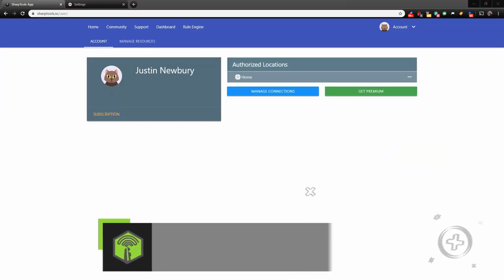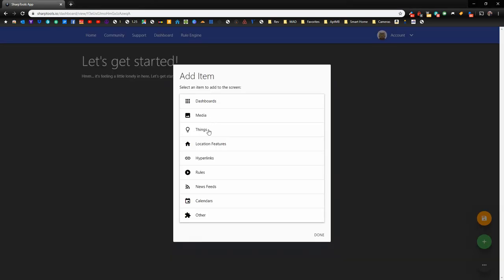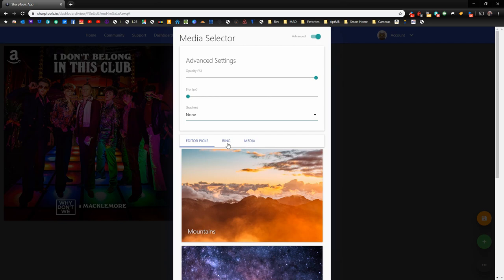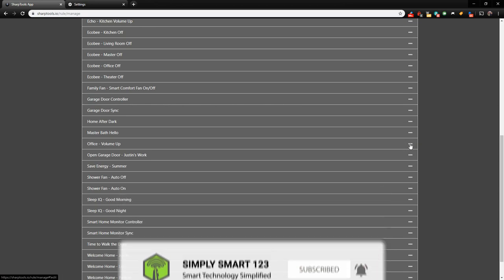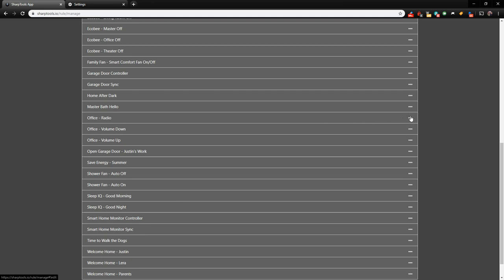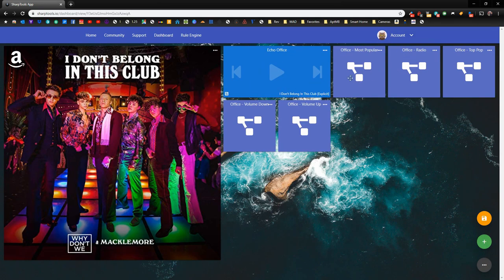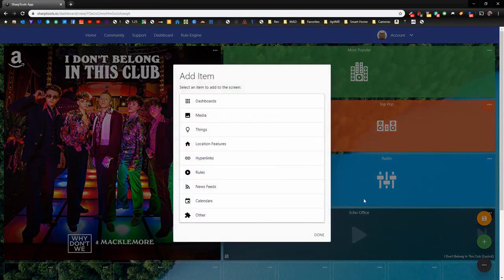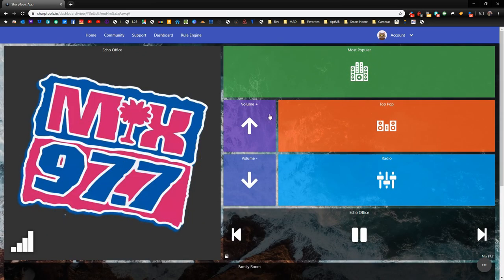Create a Smart Music Command Center | SharpTools Dashboards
In this video, we will be using SharpTools and Echo Speaks to create a powerful music command center. We will use the SharpTools Rule Engine and the SharpTools Dashboards together to make this awesome interactive dashboard. The Dashboard with display the album art of the song that is playing and will also allow you to choose your favorite genre, artist, song or radio station with just a simple tap!

We all know that using Amazon Alexa is a quiet room is easy but try to get your command across in a noisy room or when music is playing. With the SharpTools Echo Speaks Dashboard you can send you commands with a simple tap and avoid the frustration of screaming alexa, Alexa, ALEXA!

Step 1

Step 2

Step 3